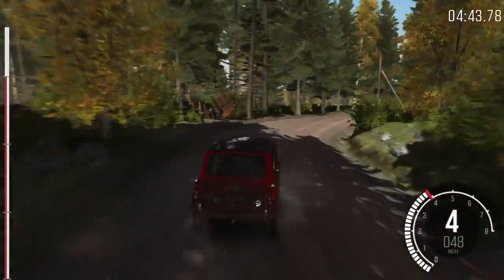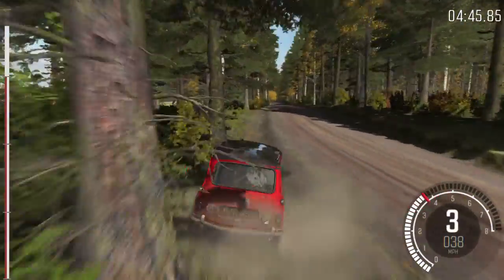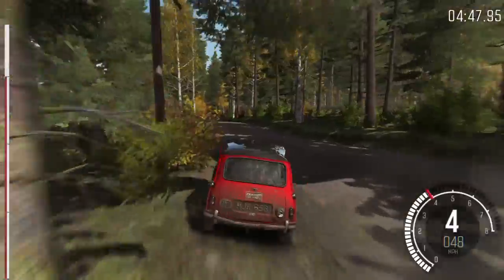DiRT Rally ps4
Getting good. Love this game. Anyone needs tips just ask.